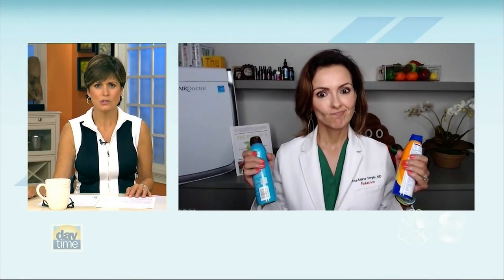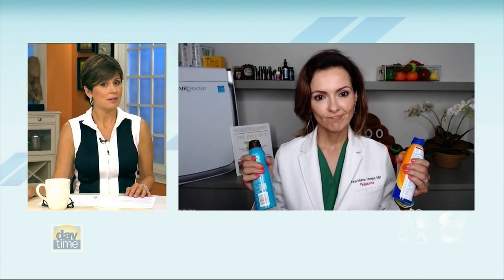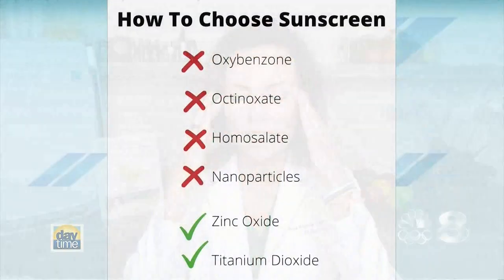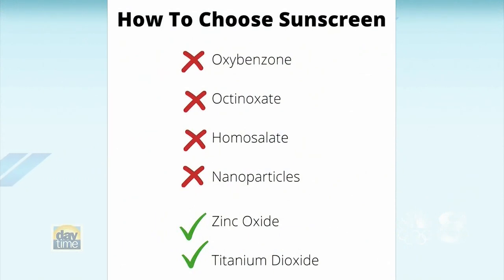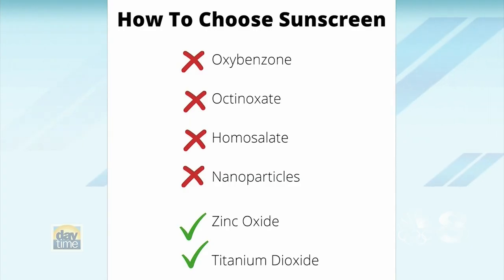How to detox from the Sunscreen Ingredient Benzene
Benzene, a carcinogen, was found in popular sunscreen like Neutrogena and Aveeno.  Johnnson and Johnson has issued a major recall of these products. In this video I talk to DayTime about what has happened, how to avoid benzene, how to detox from benzene, and how to choose a safe sunscreen.

The book - The Rule of 5, a parent's guide to raising healthy kids in an unhealthy world